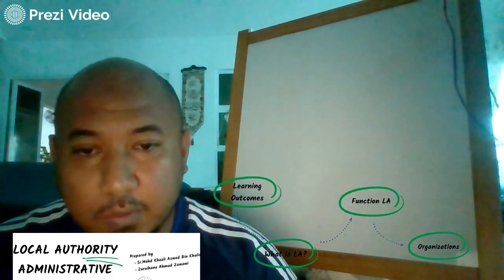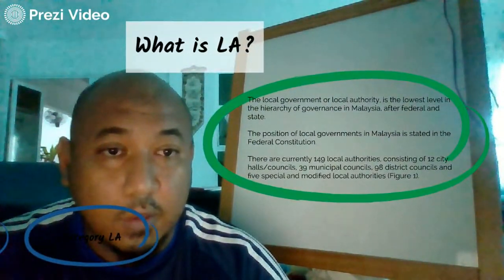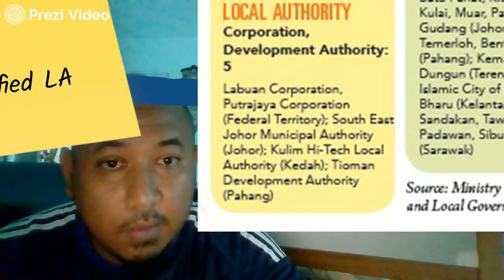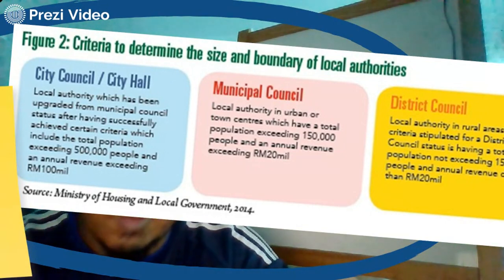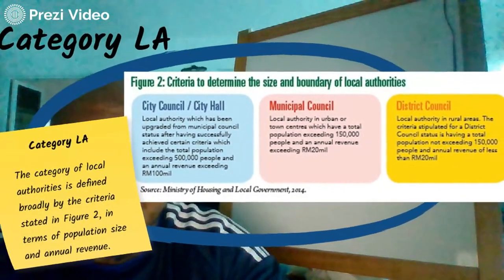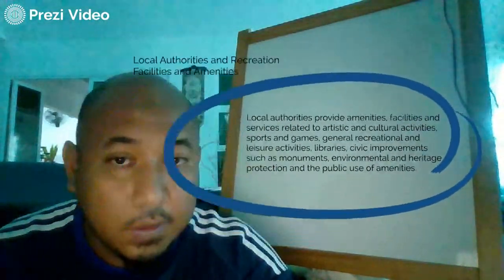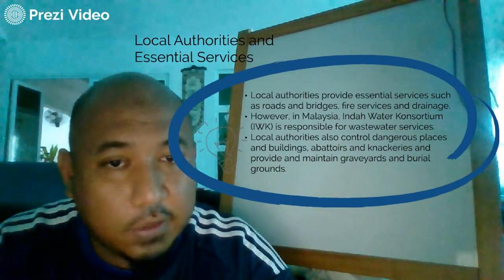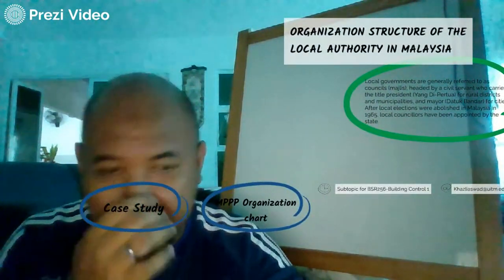Teaching video BSR256-Building Control (local authority administrative)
Topic for BSR256-Building Control 1
Subtopic - Local Authority Administrative

Learning Outcomes.
At the end of this lecture, the students should be able to describe:
Local Authority and its function
Responsibility and jurisdiction of the local authority
Organization structure of the local authority in Malaysia